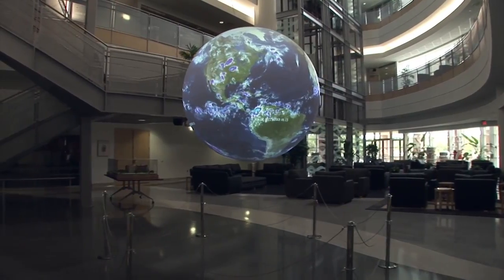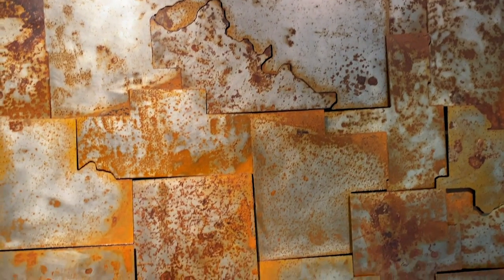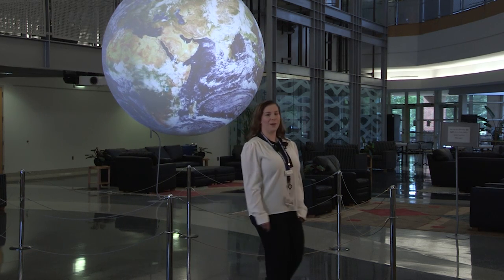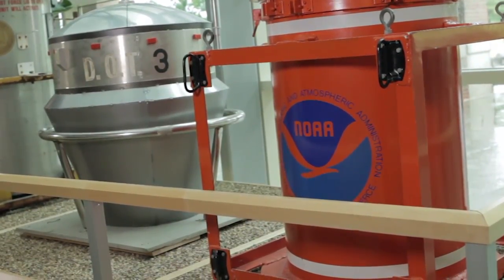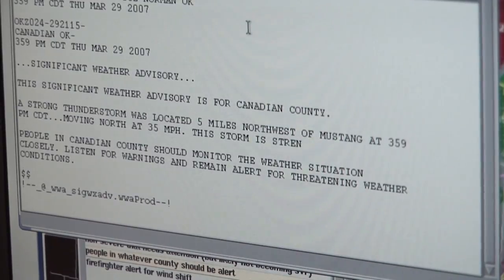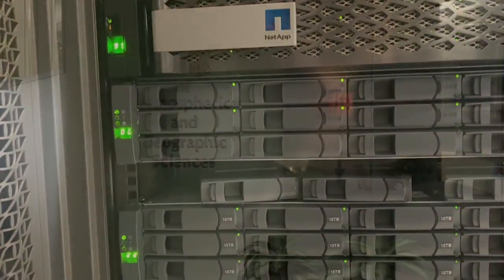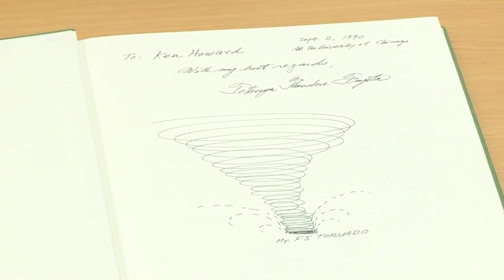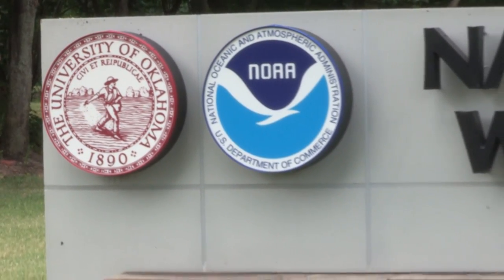National Weather Center Virtual Tour Experience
The National Weather Center (NWC) proudly presents our first ever, virtual tour! Lead by NWC Outreach Coordinator Kaitlin Frost, this video covers each stop regularly made on one of our NWC Tours here on the beautiful University of Oklahoma South Research Campus.